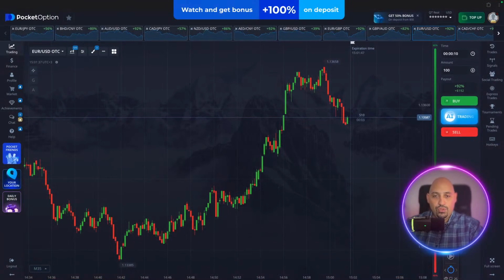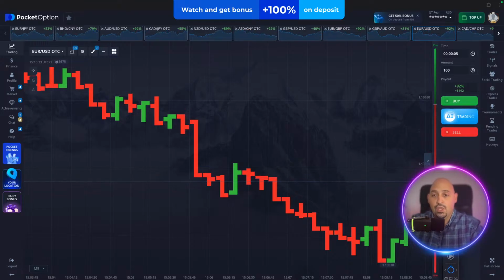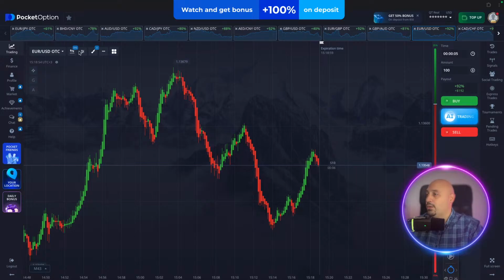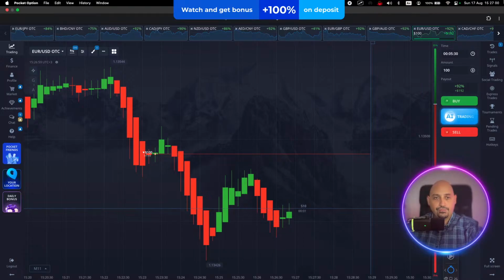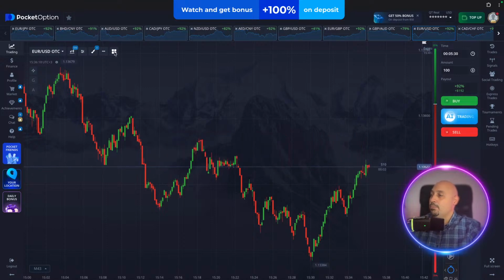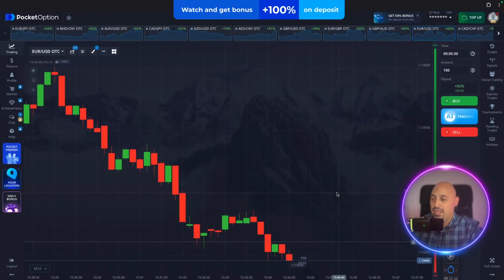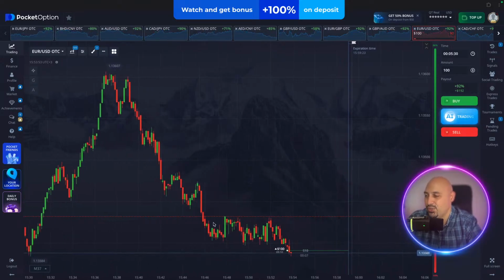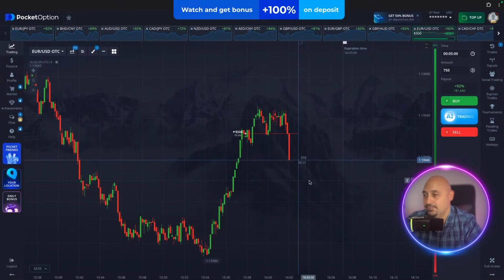📍 Live: 4 Chart Types Every Trader MUST Master!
100% BONUS ON THE FIRST DEPOSIT!
Trade on Pocket Option Now

We’ll explore:
🔹 The strengths and weaknesses of each chart type
🔹 How to choose the right chart for your trading style
🔹 Tips to spot trends, reversals, and key price levels faster
🔹 Live examples of chart analysis in action